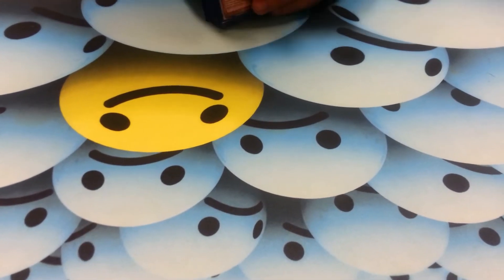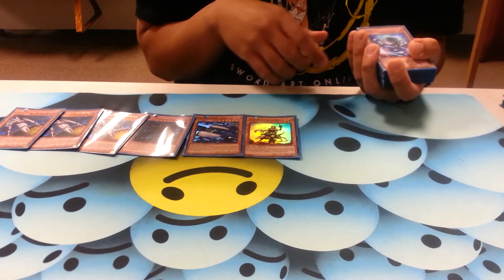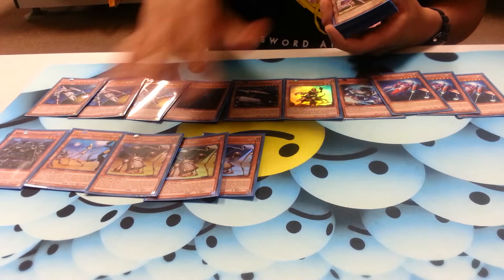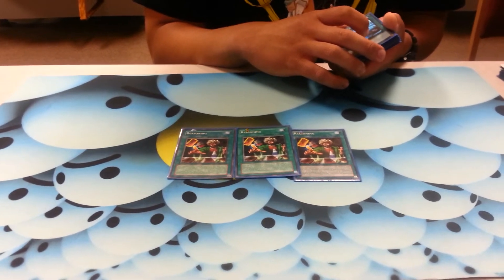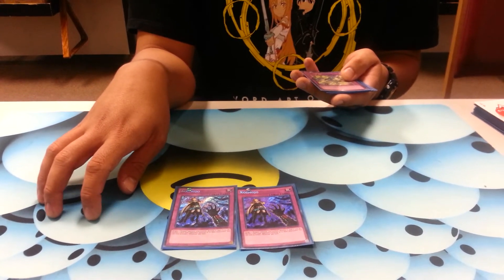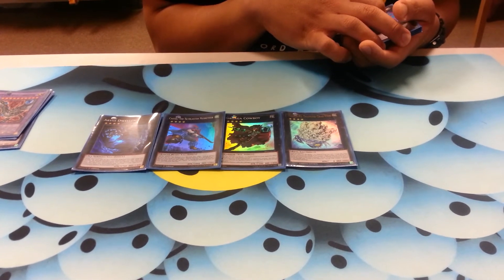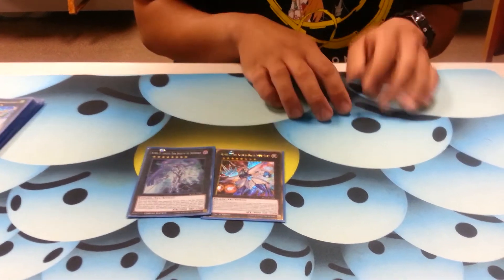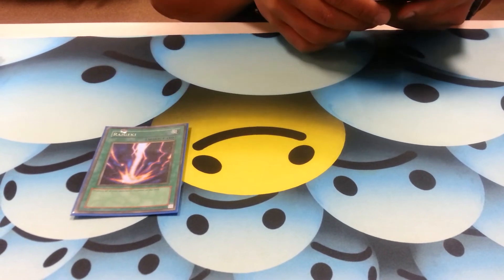Kozmo Deck Profile Update April 2016: S.K.Y.E Tournament Winner 4/2/2016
Stephen V. Presents Kozmo